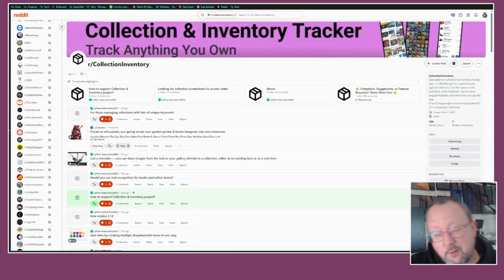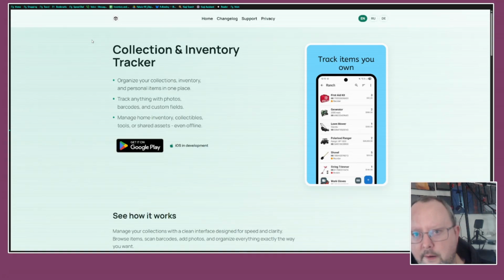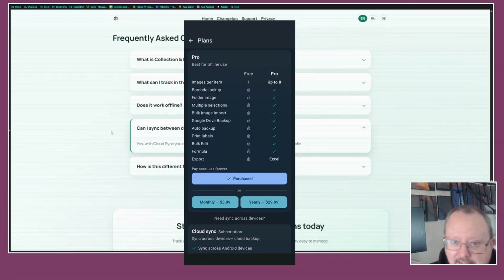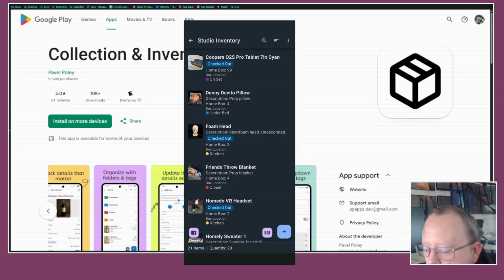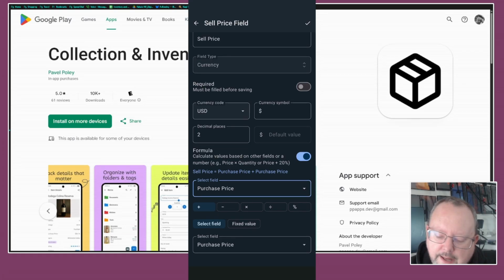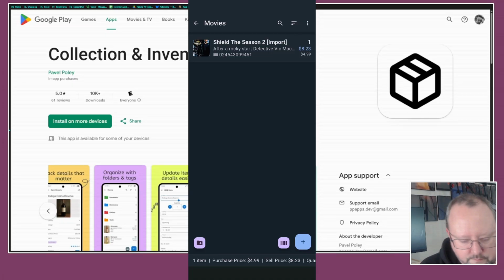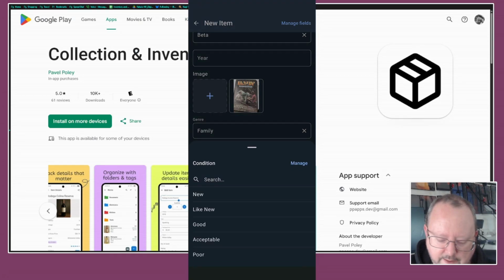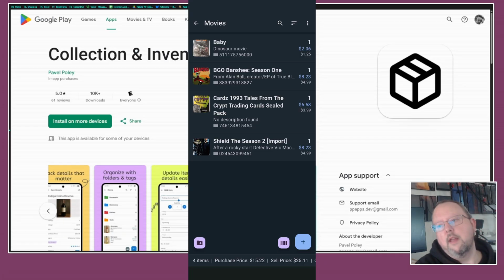Robust and User Friendly Tracking App | Collection and Inventory Tracker for Android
Collection & Inventory Tracker is a robust, easy to use Android app that lets you track ANYTHING. I've just scratched the surface at how useful I'm finding it.

It comes with a ton of built in fields, custom fields you design, barcode search, attaching multiple images to your entries, have fields automatically display a calculated formula, and more! The developer is constantly posting on the app subreddit asking for feedback and proposing new features.

I'll be using it track my trading cards, items I want to sell, and my growing collection of props and studio equipment.

This is a paid app with monthly, yearly, and lifetime options and a limited free option. Check inside the app or the app store for pricing!

SUPPORT THE NETWORK:
⬅️ FREE Extra videos + e-zine each month!